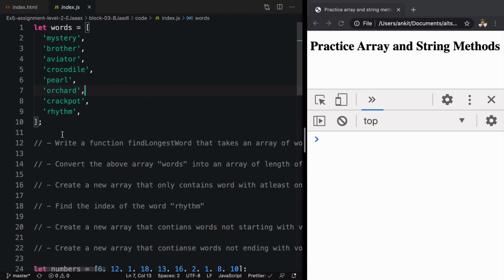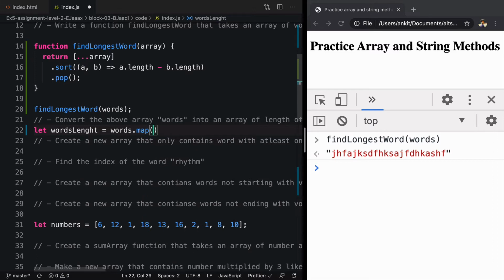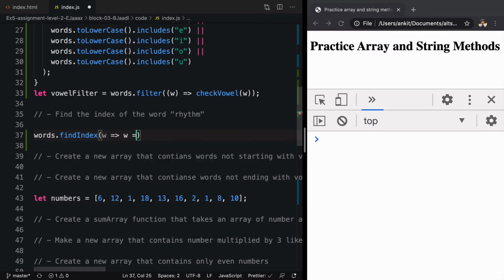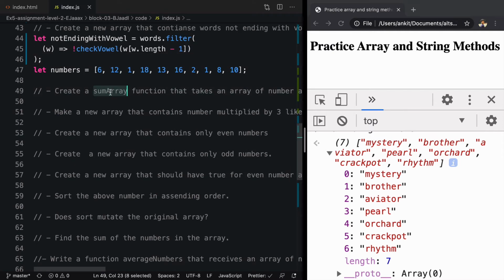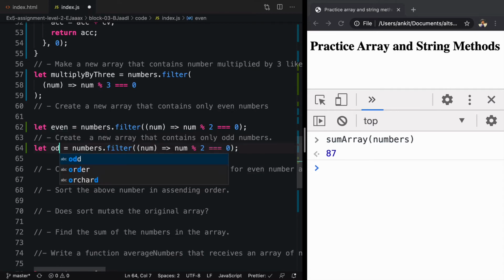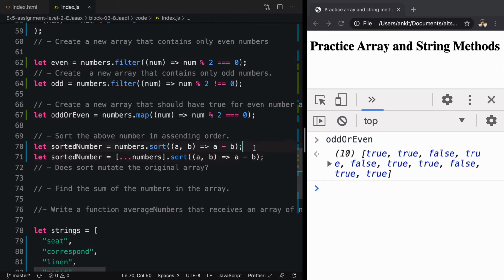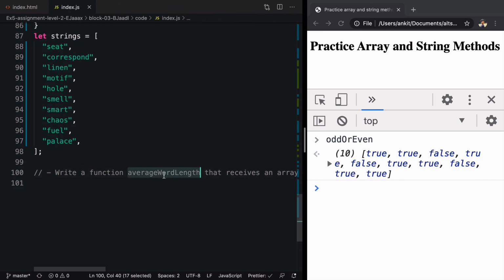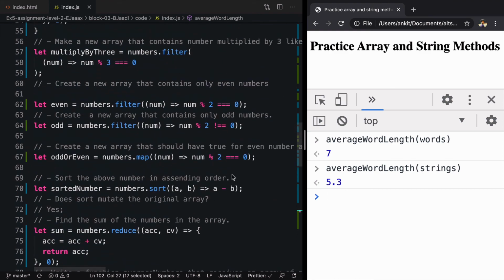Practice Array Methods in JavaScript: sort, map, filter, reduce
Solve a set of JavaScript array practice problems step by step. You'll build a findLongestWord function using sort and pop, turn words into their lengths with map, filter words that contain a vowel, locate a word with findIndex, and filter words that don't start or end with a vowel. Then you'll switch to numbers: filter multiples of 3, tag even and odd values with map, sort in ascending order with a compare function, and add up values with reduce.

A gotcha this covers: sort mutates the original array, so you'll see how to clone it first before sorting. By the end you can pick the right method for each task and combine map and reduce to find an average word length.

Timeline
0:00 Find the longest word with sort and pop
1:35 Filter words that contain a vowel
2:21 Find the index of a word with findIndex
3:07 Filter words not starting with a vowel
3:53 Filter words not ending with a vowel
4:41 Sum numbers with reduce
5:26 Multiples of 3 and even/odd with map
6:12 Sort numbers and mutation gotcha
6:58 Sum of numbers in the array
7:44 Average of numbers
8:31 Average word length with map and reduce